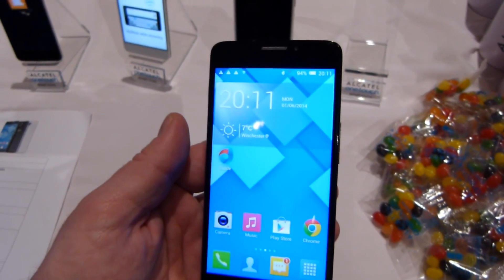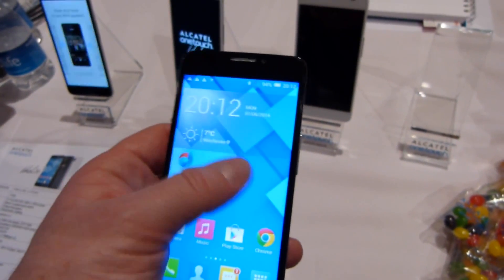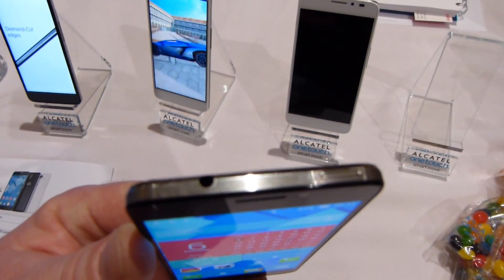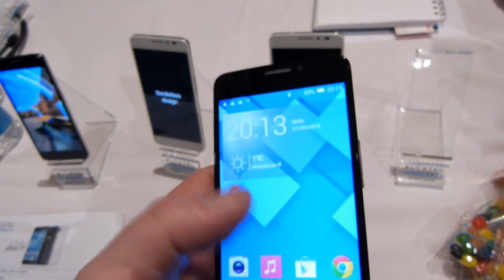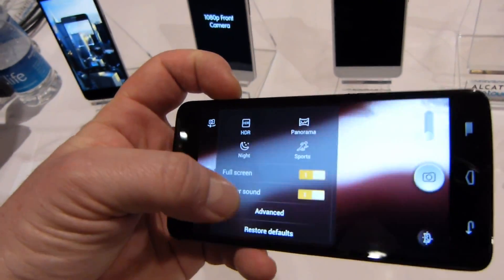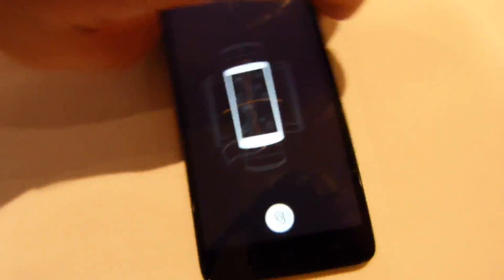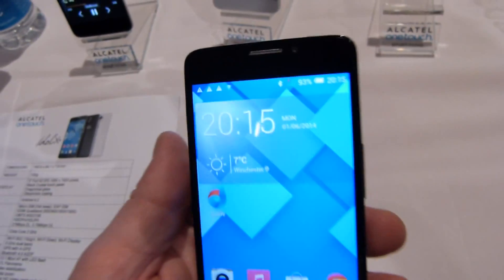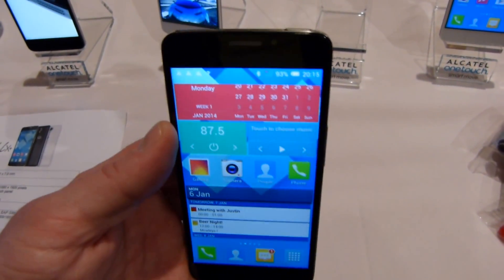Alcatel One Touch Idol X+ hands-on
Live from CES 2014 PhoneArena presents a hands-on look of the Alcatel One Touch Idol X+.